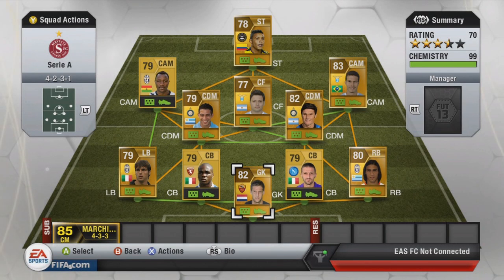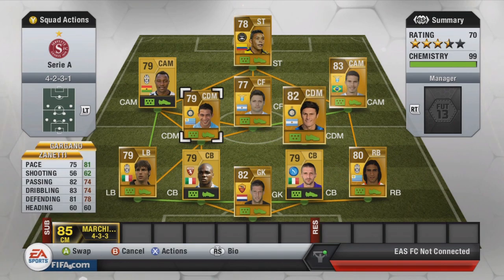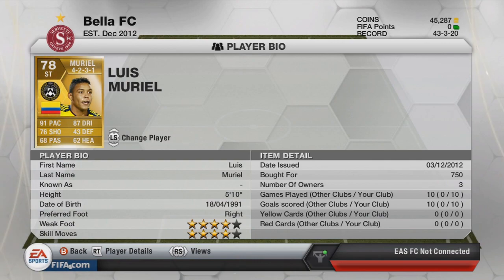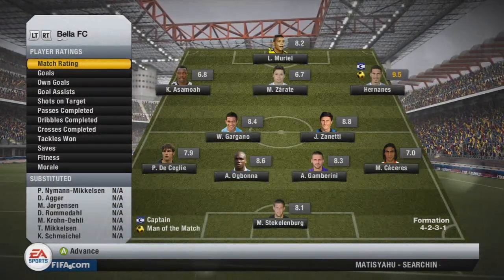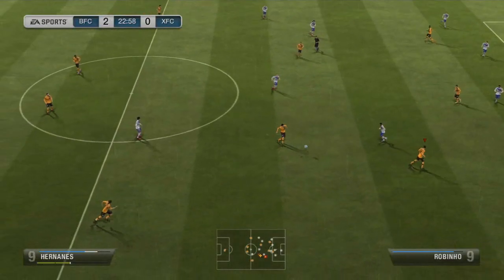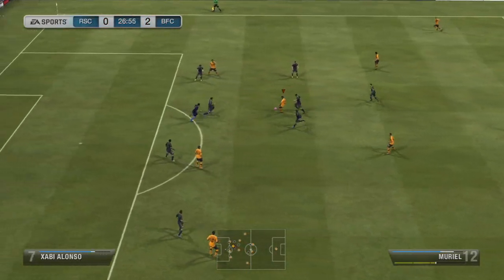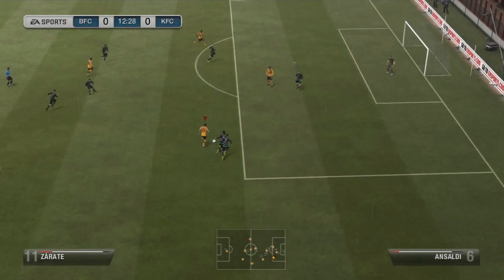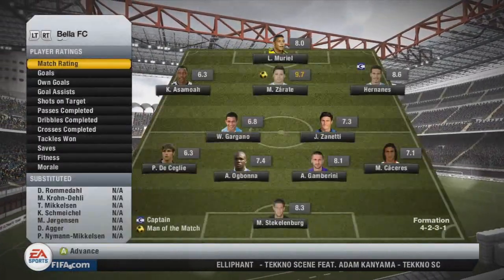My Cheap Serie A Squad | Amazing Team!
I LOVE THIS TEAM! 2000 likes? :)

Music Supplied by Monstercat:
Artist Name: Eminence